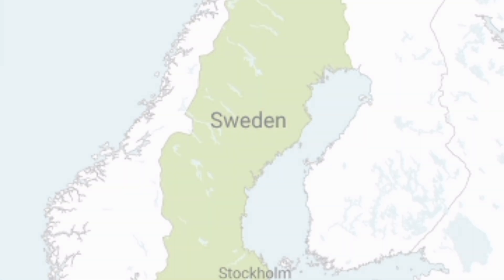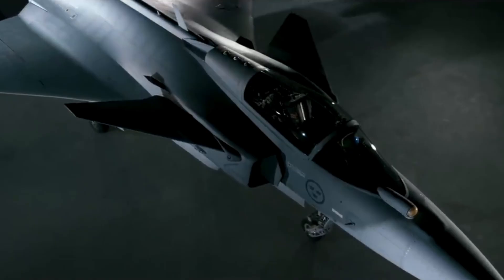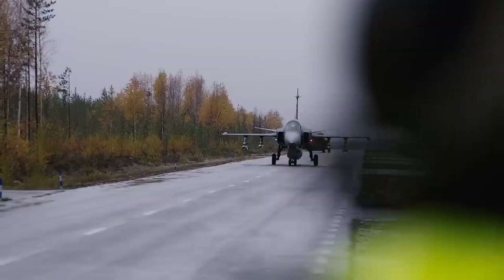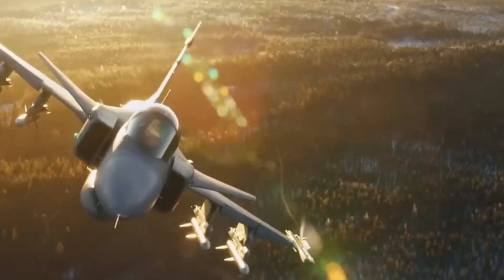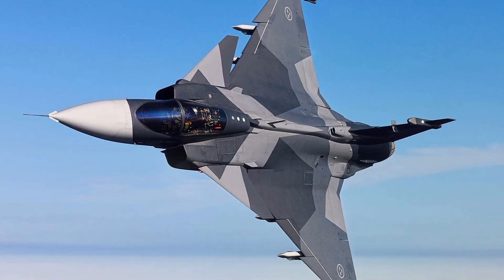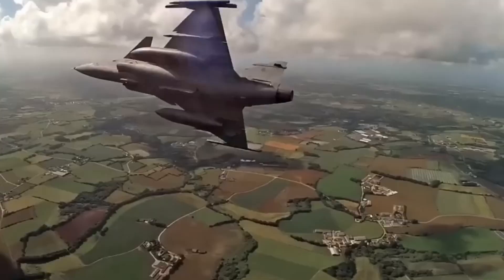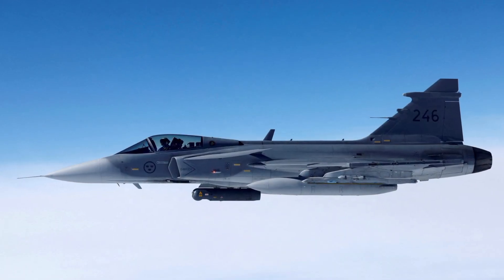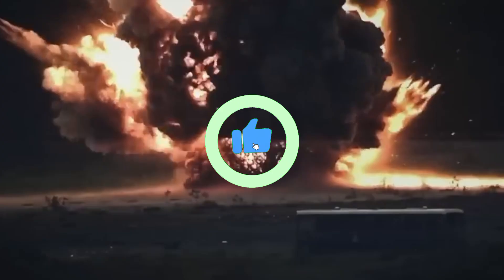🇸🇪Sweden’s New Fighter Jet Saab Gripen E – Smarter Than the F-35?”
Sweden has unveiled its next-generation fighter jet – the Saab JAS Gripen E. Faster, smarter, and far more cost-effective than most modern jets, the Gripen E is being called the ‘smart fighter’ of the 21st century. In this video, we break down the history, features, weapons, electronic warfare capabilities, and future upgrades of Sweden’s cutting-edge aircraft.

From its powerful GE F414 engine and Meteor missiles to its advanced AESA radar and Arexis electronic warfare system, the Gripen E is a serious rival to jets like the F-35 Lightning II, Dassault Rafale, and Eurofighter Typhoon.

🇸🇪 Will Sweden’s new Gripen E become the ultimate multi-role fighter jet? Watch till the end to find out!

Saab Gripen E
Gripen E fighter jet
Sweden new fighter jet
Saab JAS 39E Gripen
Gripen vs F-35
Gripen E review
Gripen E explained
Saab Gripen 2025
Gripen E vs Rafale
Gripen vs Eurofighter Typhoon
best fighter jet 2025
Saab Gripen Brazil
Swedish air force Gripen
Gripen E weapons
4.5 generation fighter jets